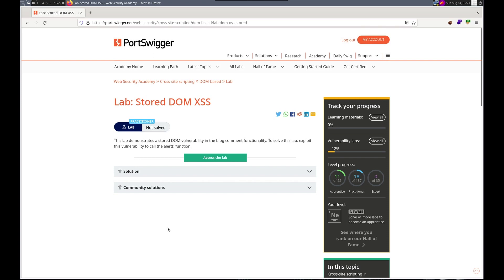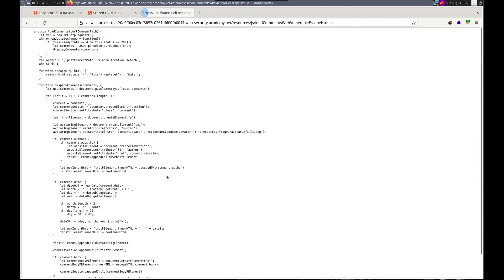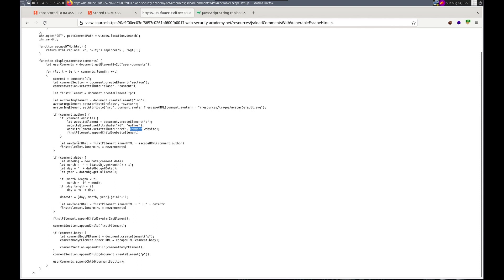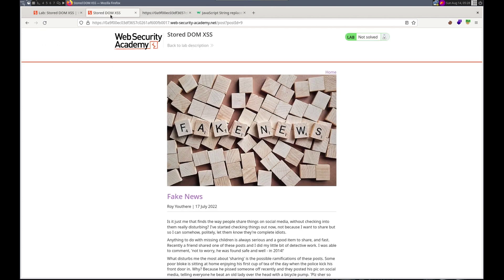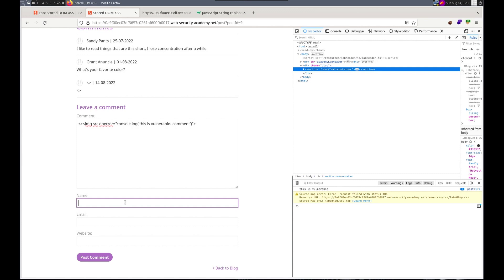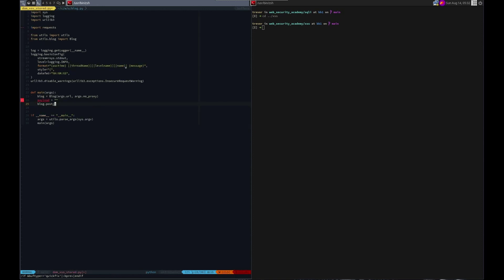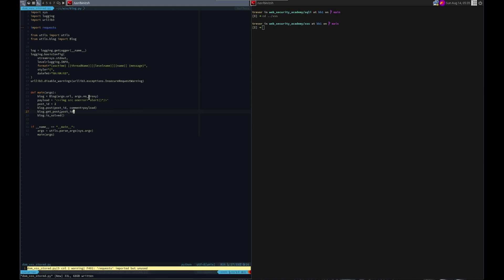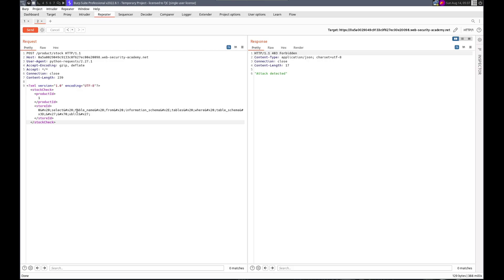Web Security Academy | XSS | 13 - DOM XSS Stored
In this lab we exploit a DOM-based XSS vulnerability in PortSwiggers Web Security Academy.